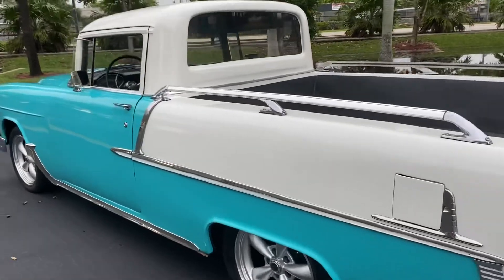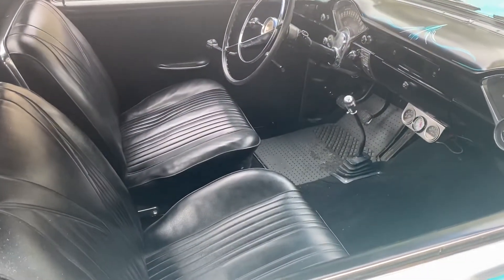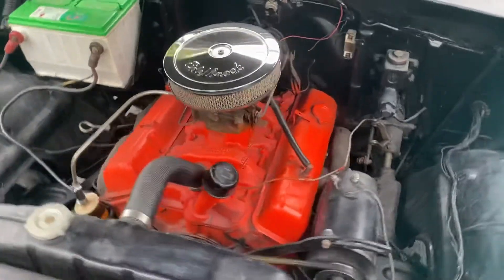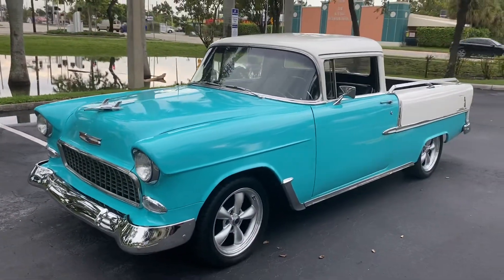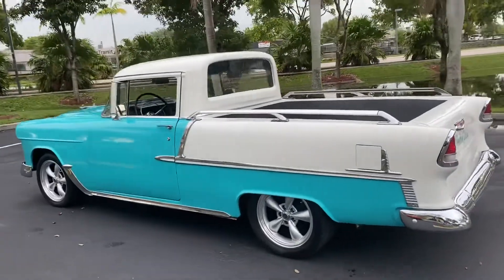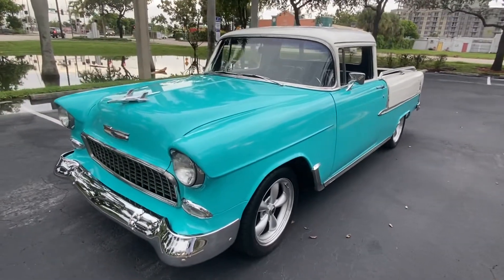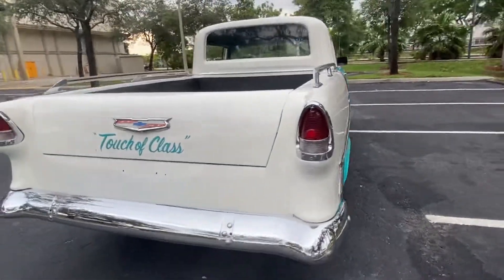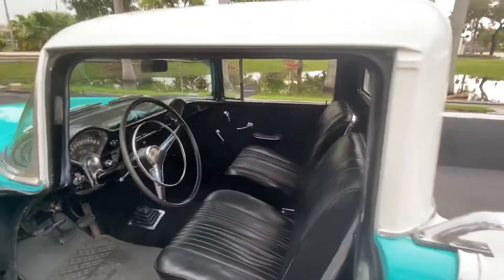1955 chevy 210 flower car for sale we ship